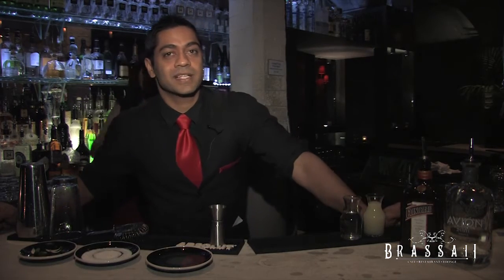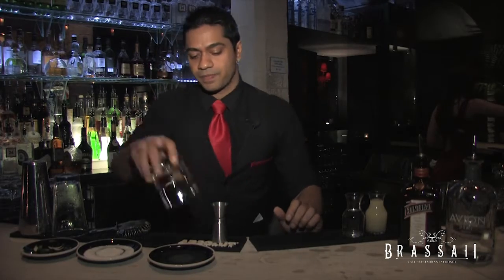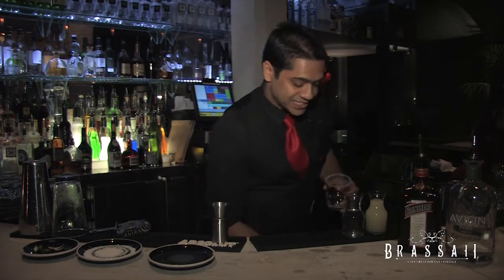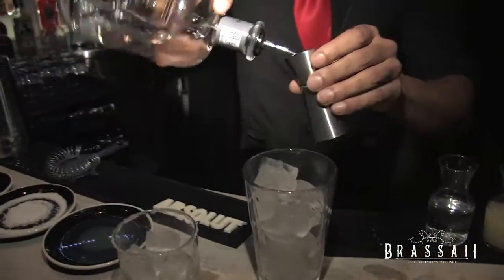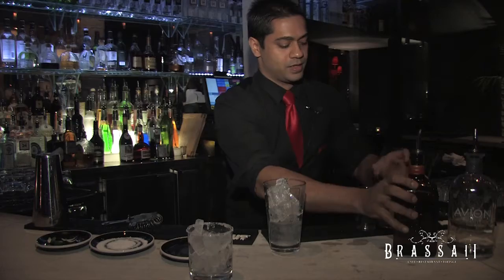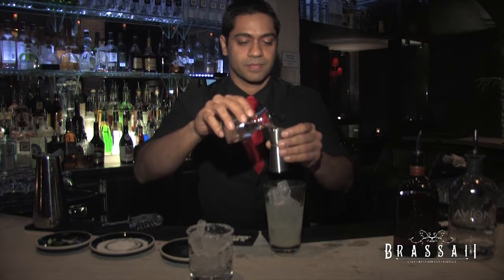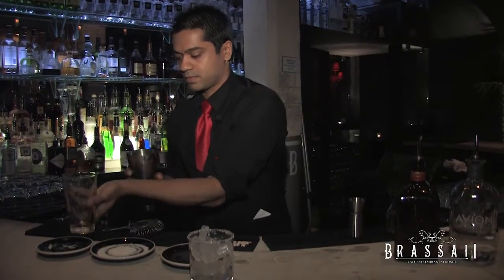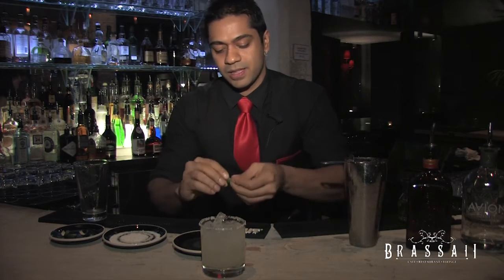Brassaii's How to in 2 - Margarita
Brassaii Presents: Brassaii's How to in 2 - Job Interviews

What you'll need:
Rocks Glass
Salt
Ice
Cocktail Shaker
1 ½ oz. Tequila
½ oz. Cointreau
1 ½ oz. Lime Juice
1 oz. Simple Syrup
Strainer
Lime Twist